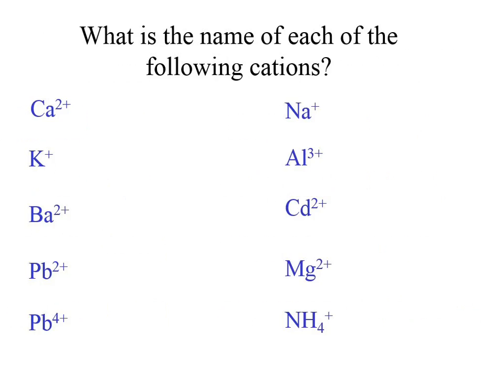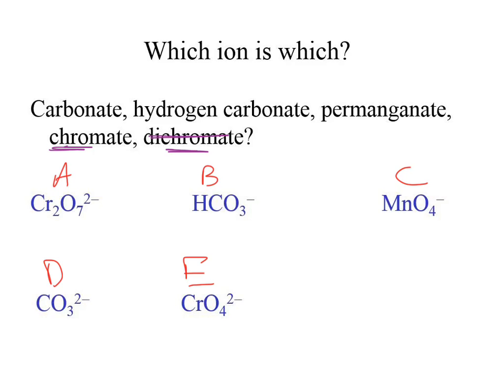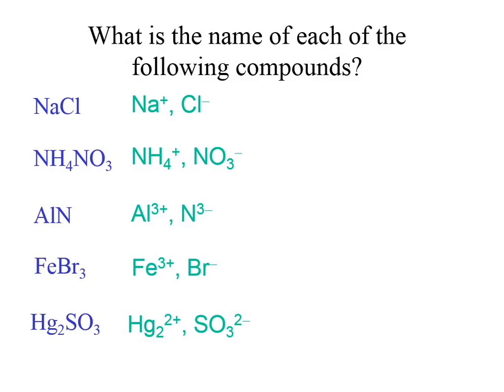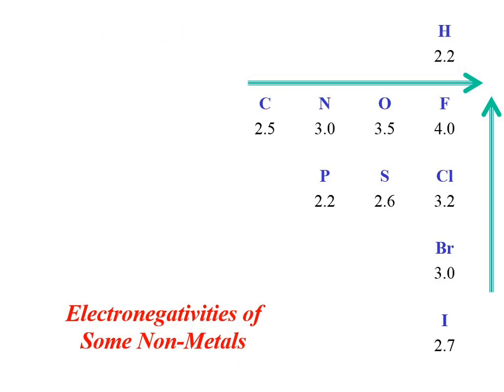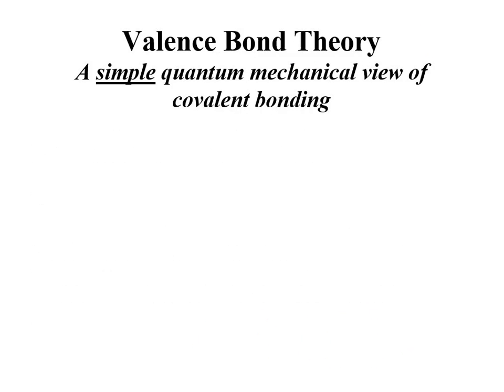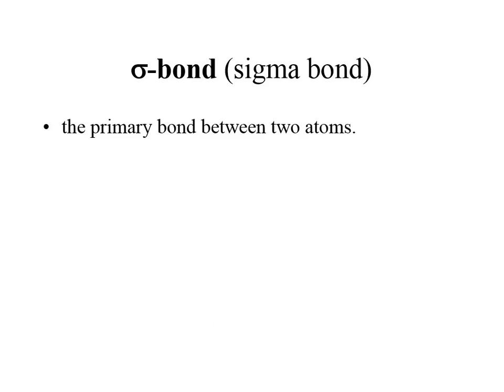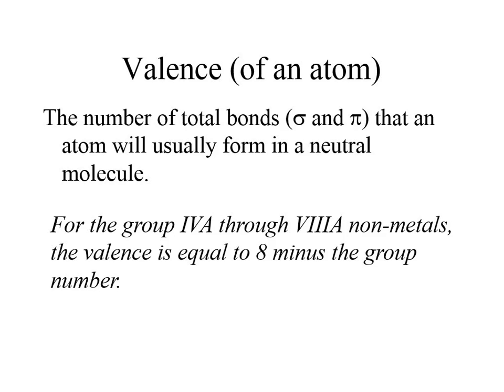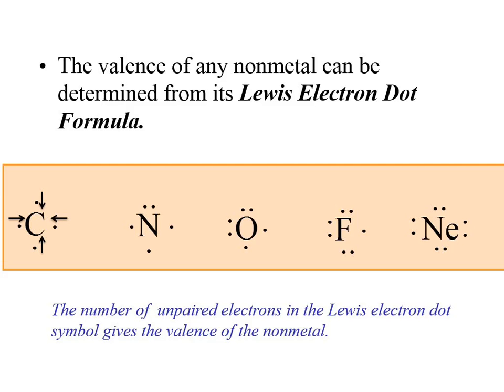CHM165 Covalent Bonding